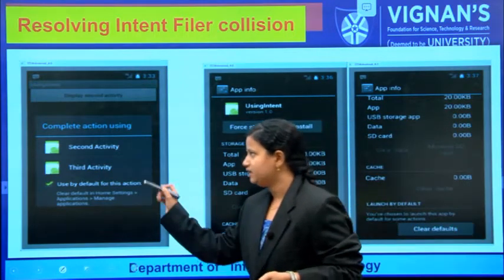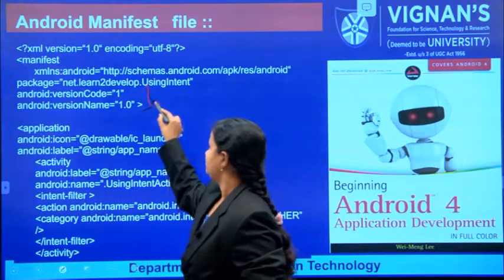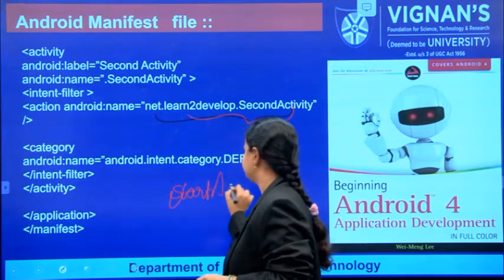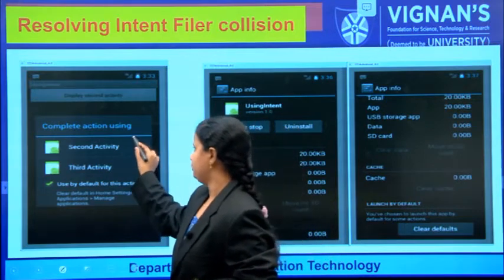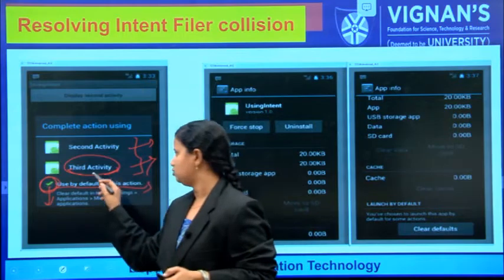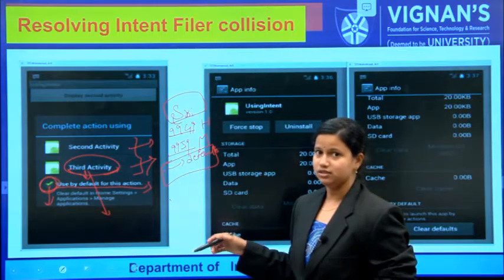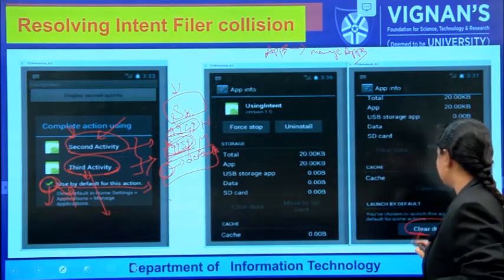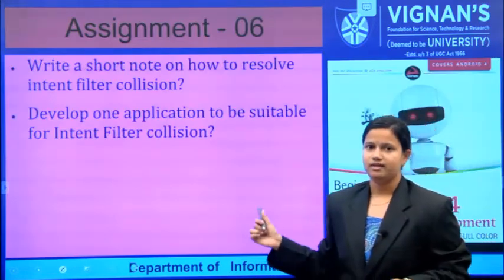2.2.2 Resolving Intent Filter Collision